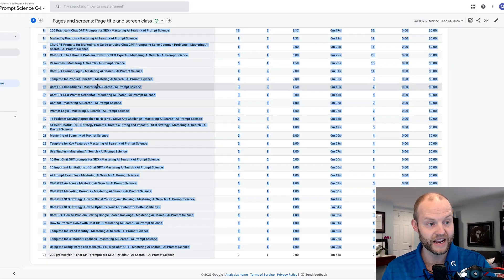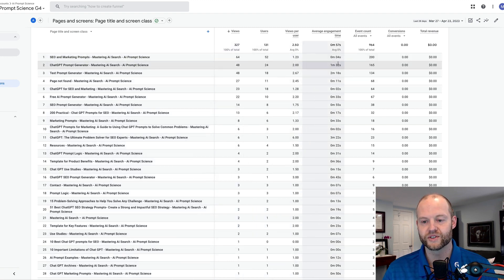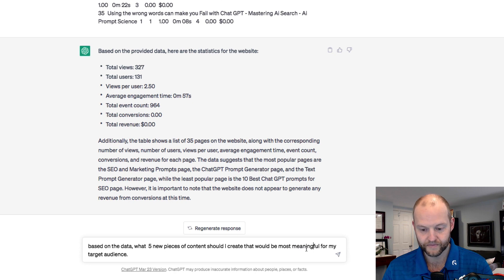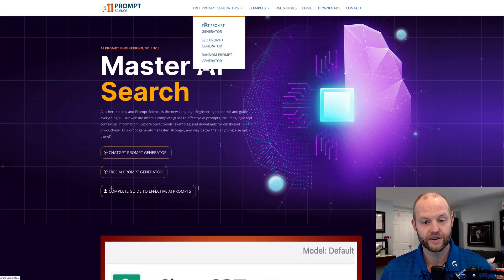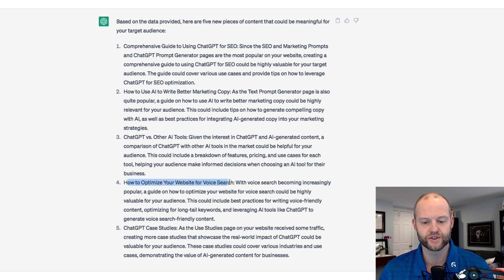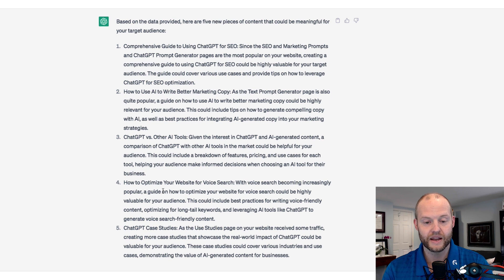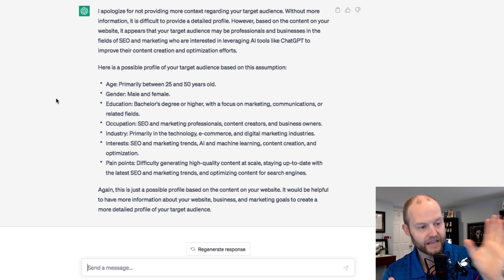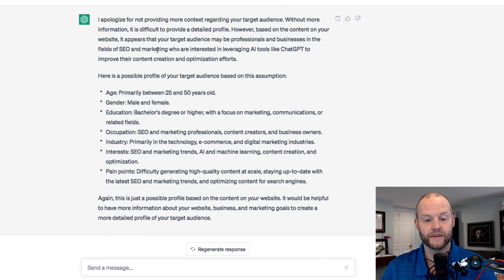ChatGPT and Google Analytics: Ways to Efficiently Leverage ChatGPT for Analytics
We all know that ChatGPT is powerful but what if you can use it to get meaningful insights for free from Google Analytics? That would be awesome eh? In this tutorial I show you how easy it is to get free insights you can only get from ChatGPT with your websites Data in Google Analytics.